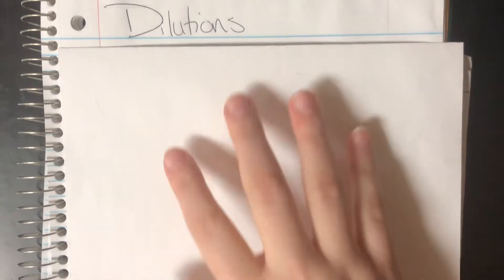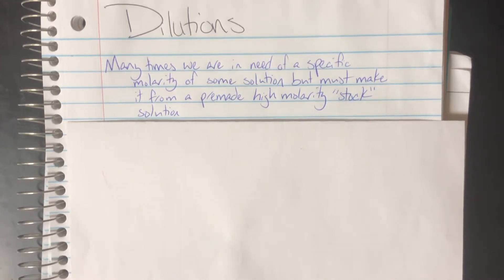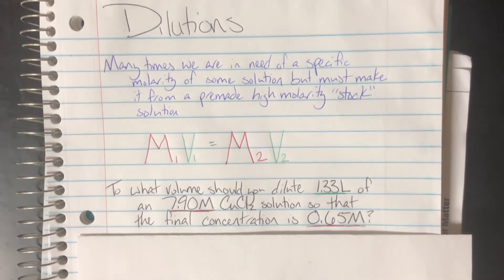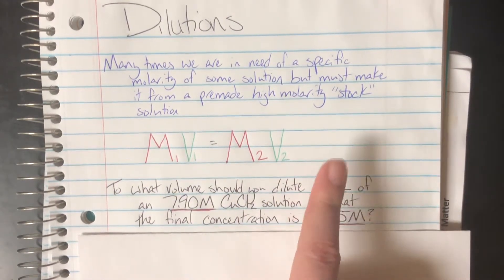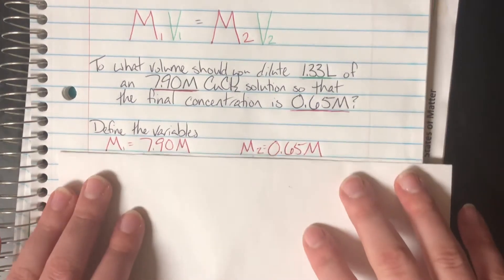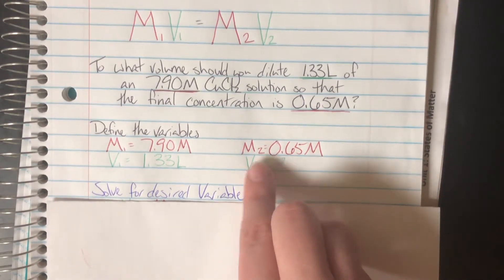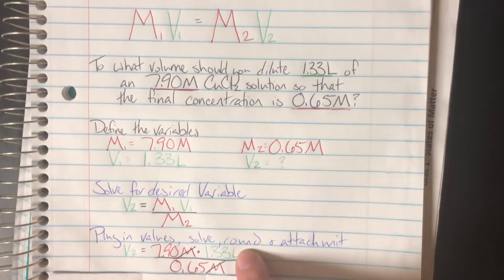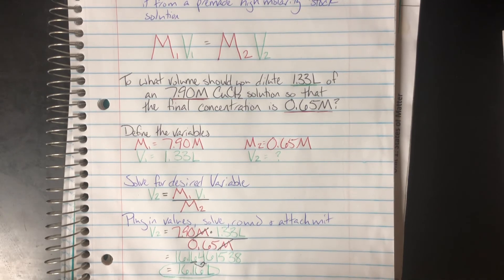Dilutions Notes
Purpose of and calculation of dilutions in chemistry. Akins high school march 2019